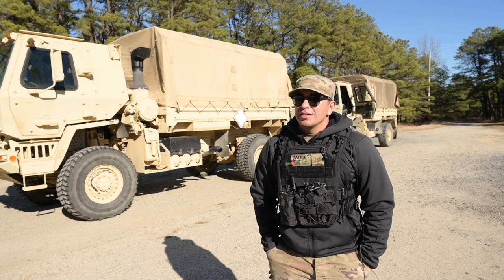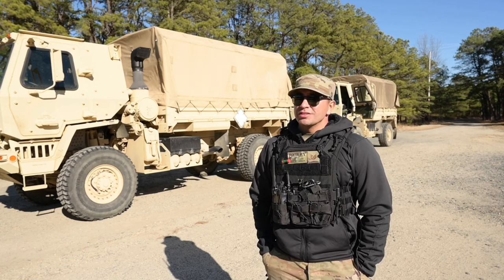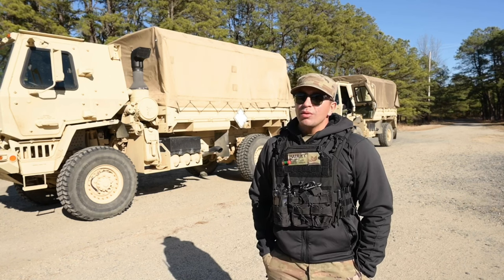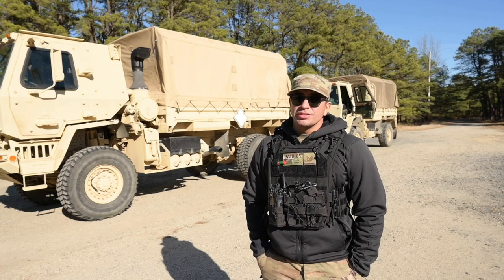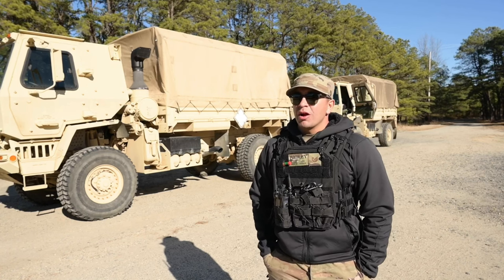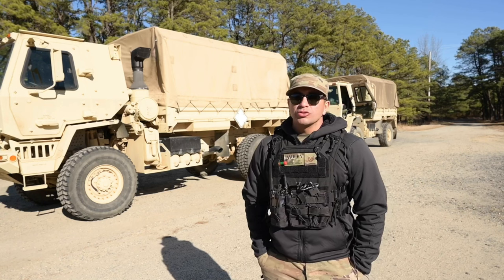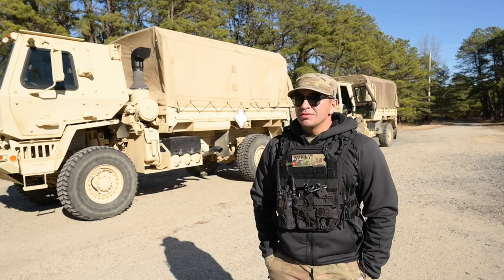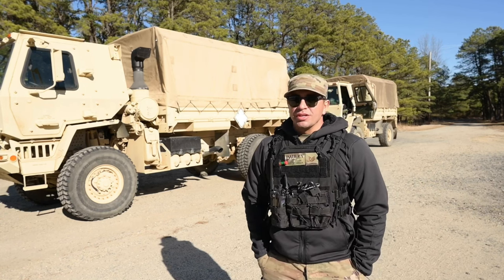U.S. Air Force Technical Sergeant Michael Pauley, NCOIC of the Urban lane is interviewed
U.S. Air Force Technical Sergeant Michael Pauley, NCOIC of the Urban lane is interviewed in Field Craft Hostile on Joint Base McGuire-Dix-Lakehurst, New Jersey, Mar. 03, 2022.

FCH Urban
JOINT BASE MCGUIRE-DIX-LAKEHURST, NJ, UNITED STATES
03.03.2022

FCH is a pre-deployment course directed by the 421st Combat Training Squadron, that teaches basic combat skills to over 5,000 U.S. Air Force, Joint and NATO personnel annually. (U.S. Air Force video by Senior Airman Cydnie Williams)

Film Credits: Video by Senior Airman Cydnie Williams
Combat Camera Operations Course